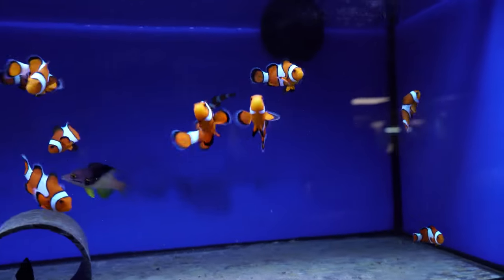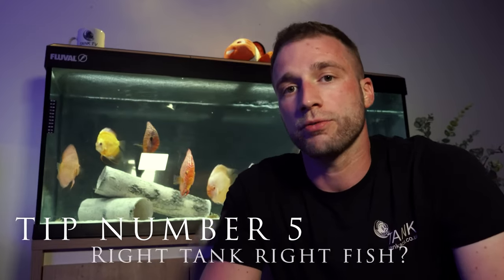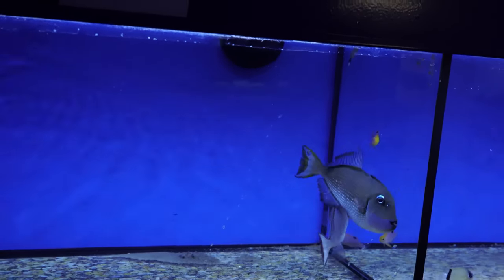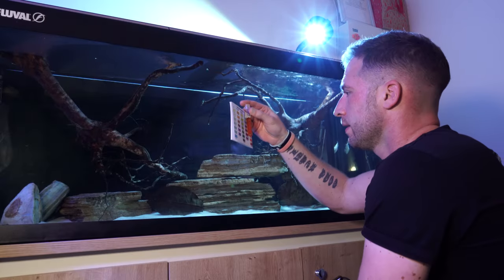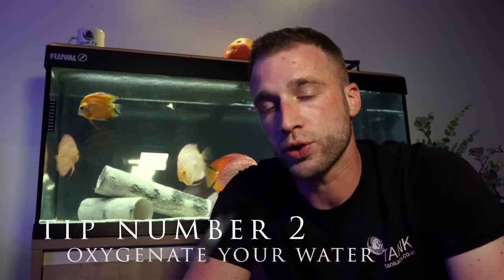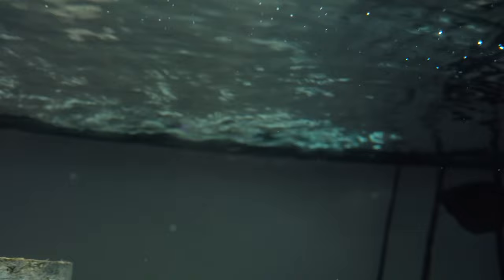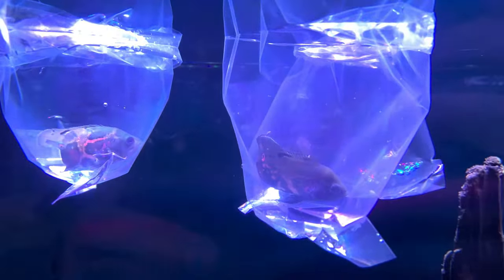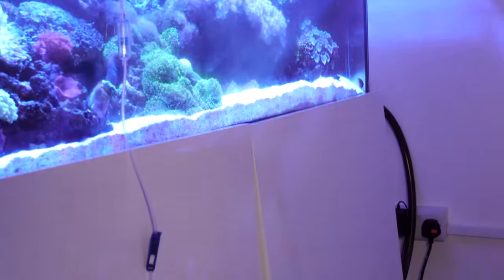The Essential New Fish Keeping Tips.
If you are a new to fish keeping or a new fish keeper either marine or tropical then these 5 essential new fish keeping tips that you need to know will help you with the perfect start on your fish keeping journey and keep your fish alive. This will be the perfect video for fish keeping beginners!

When getting into the fish keeping hobby there is so much to learn about fish, aquariums and the fish keeper hobby both sides of tropical and marine so this video will give you a good idea and depth on 5 fish keeping tips that will help your fish stay alive in your tank and thrive.

Keeping fish or an aquarium or fish tank can become overwhelming when you realise how much revision needs to be done or troubles in the fish tank start to happen.🤔

Starting you off with these essential 5 fish keeping tips will help reduce the stress for both you and the fish in your aquarium.

Links below for the liquid test kits and IMO ranked which gives you the best results possible with number 1 being the better-

3 - API Liquid Test Kit

Sera and JBL Liquid test kit

This really is how to keep fish easy and stress free with 5 TIPS for a low maintenance tank and 5 easy tips for making a already good aquarium even better. In this video I show my budget reef tank and aquarium setup and discuss tank with 5 tips for how to keep fish in a stress free, low maintenance tank. I focus on your aquariums and specialise in freshwater tropical and marine fish, aquatic plants, and the overall betterment of the fish keeping hobby. My goal is to help you with your first pet fish and help you advance to an advanced aquarium hobbyist.

Check out some more fish keeping tips below-

Thank you to Maidenhead Aquatics, Littlehampton, West Sussex for allowing me to film in their store.

Every penny is hugely appreciated to help the channel continue! :)